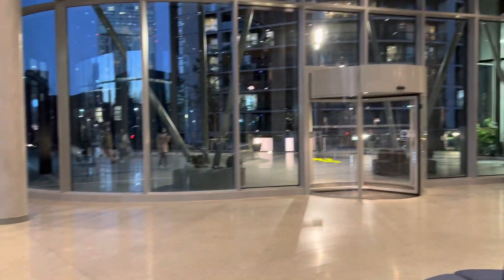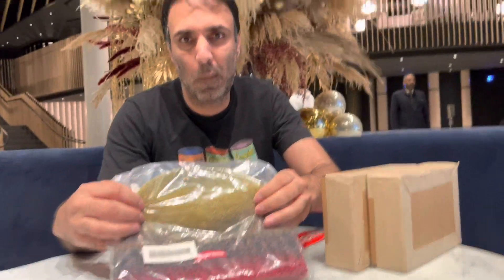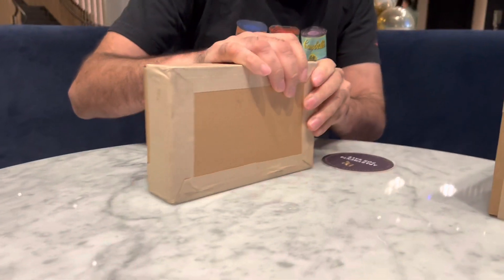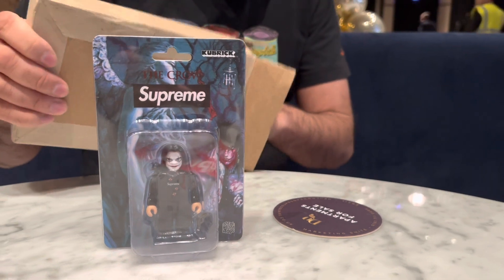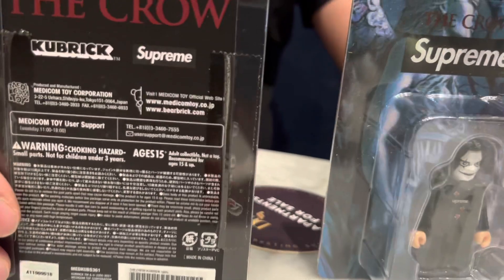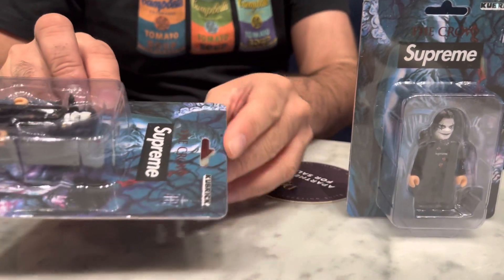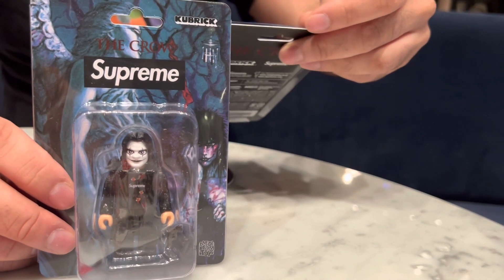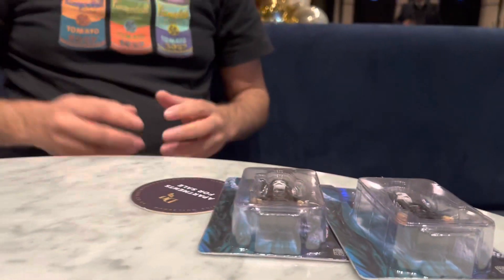Supreme Kubrick Bearbrick | The Crow box opening | First look and review | 100% | 1000%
We did it 2 crows by supreme